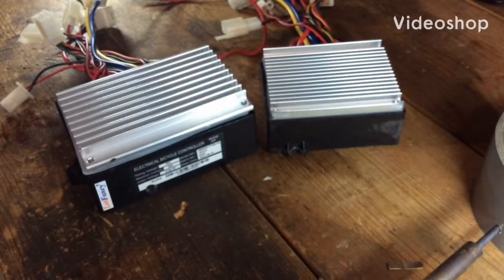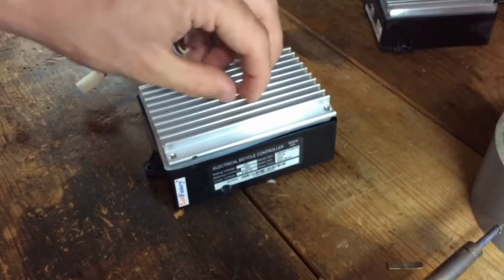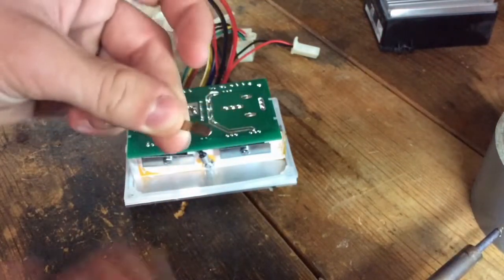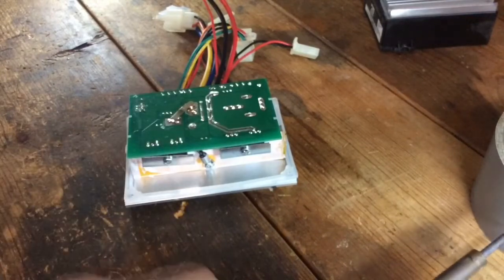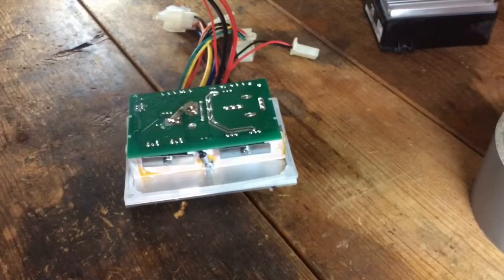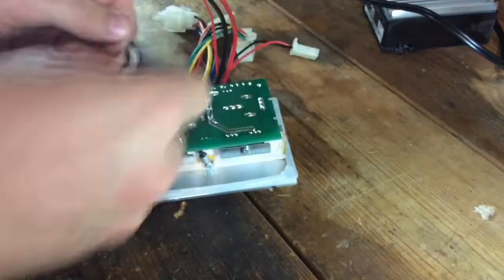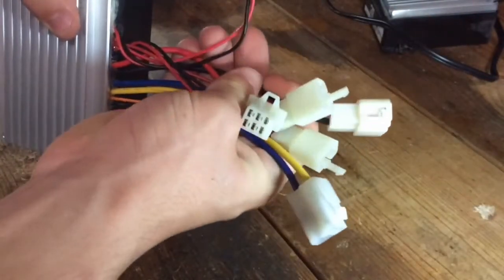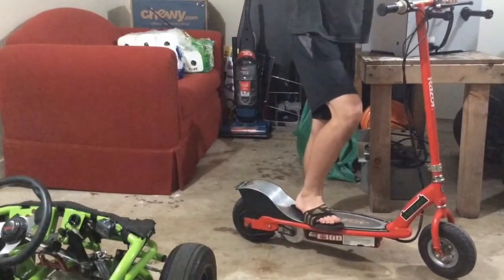FREE UPGRADE FOR RAZOR MINIBIKES! 36v shunt mod